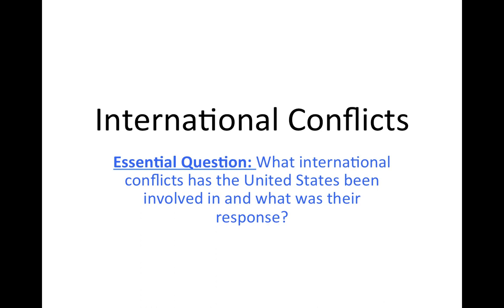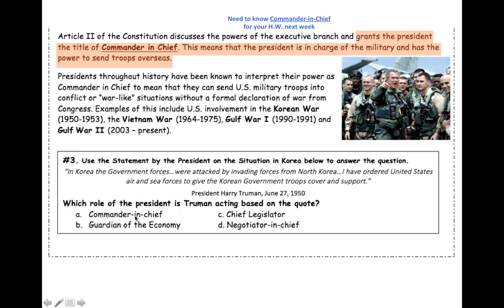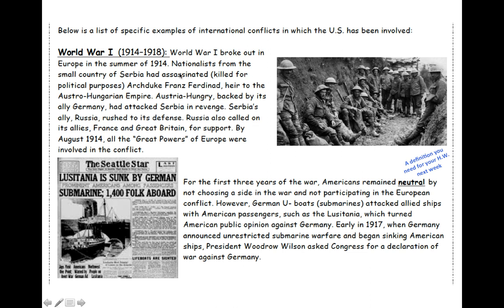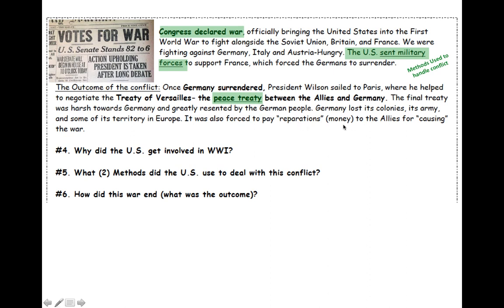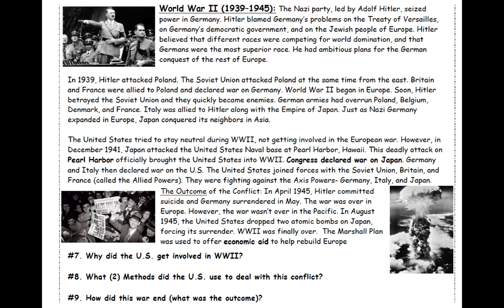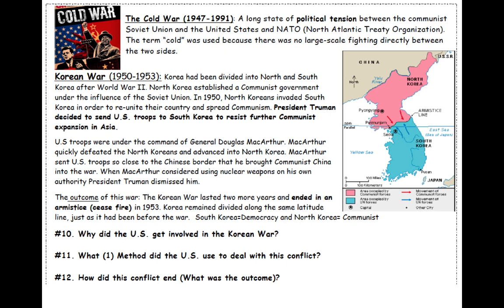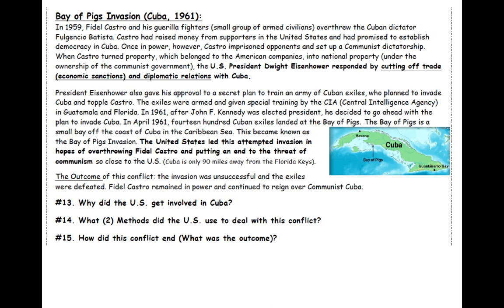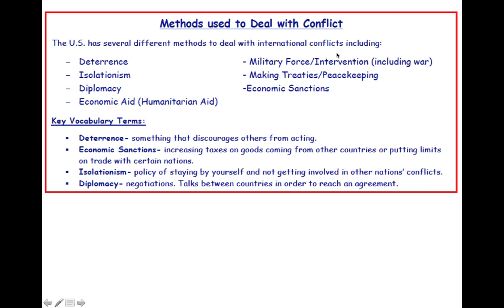Week 4- International Conflicts PART 1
Standard 4.3 International Conflicts Reading (Part 1). Mrs. Kinder reads the entire assignment to you. Highlighted terms, reasons why the U.S. got involved, Methods used to handle the conflict, and Outcomes of each conflict are made available to you.